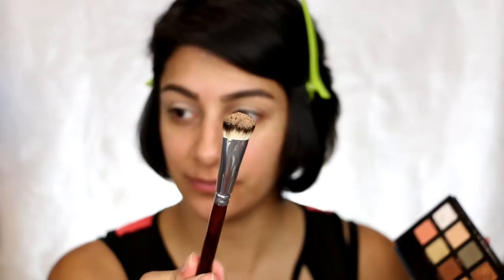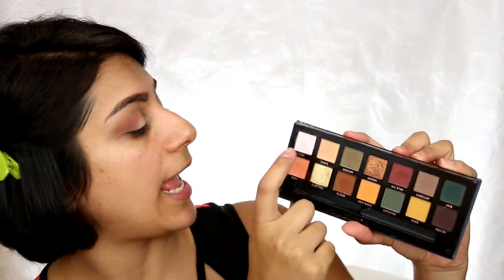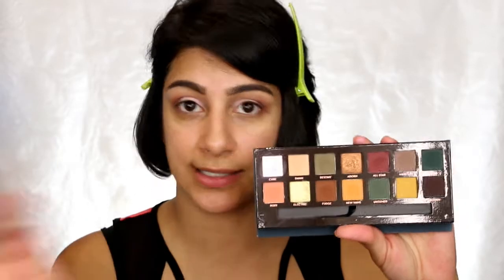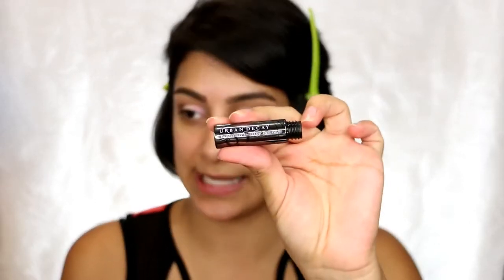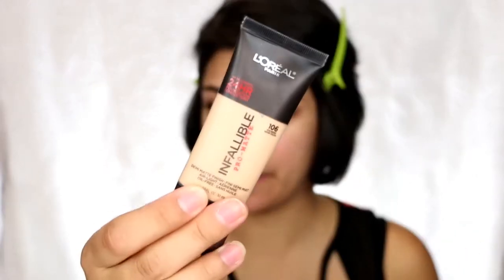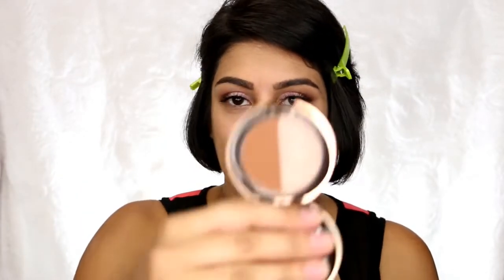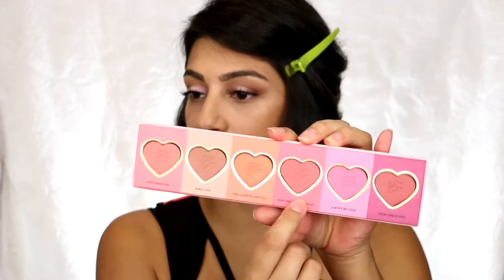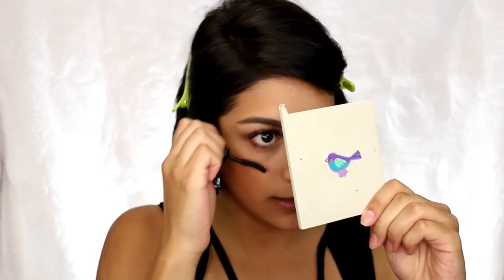Tutorial Therapy Session #2: ABH Subculture Palette 2017│OneBeautyAddict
Here is my next therapy session. You will hear about interesting things in the video as well as my thoughts and final verdict on the ABH Subculture Palette. Let me know if you have tried the ABH Subculture palette and if you enjoy it or not.

Bite Beauty Cortado and Latte Lip Combo  n/a

Instagram: OneBeautyAddict (post pics daily)

✰Foundation Routine for Oily Skin: Tips and Tricks│OneBeautyAddict✰

*Hautelook (favorite online website to shop for beauty products) my

✰Makeup I'm Wearing✰:
∣Eyes∣:
∣Lips∣:
∣Nails∣:

✰Jeremiah 29:11✰

FTC:
I was not paid in any way, shape or form to mention any of these products. From time to time companies will send me products for consideration or review. This video contains honest opinions that are solely my own.